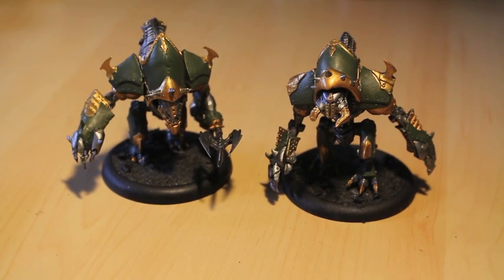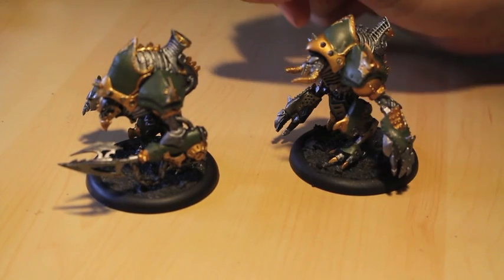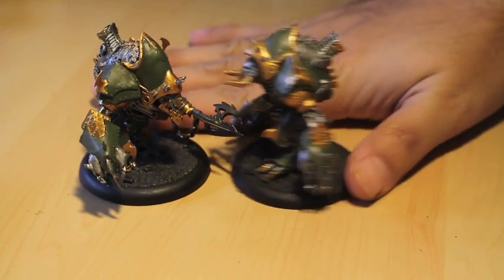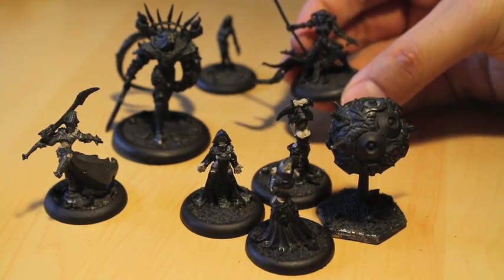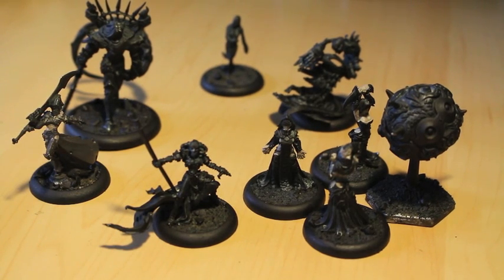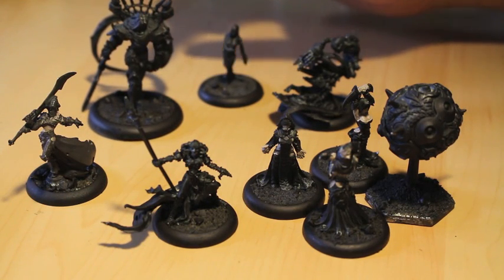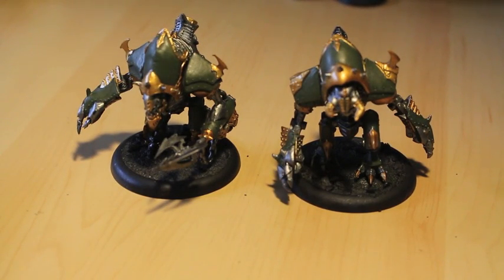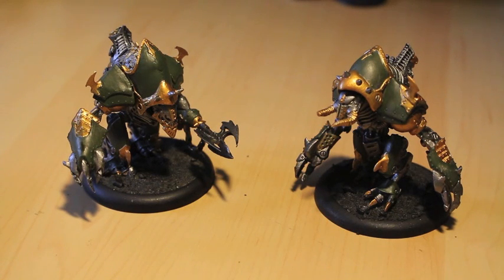WarbossTae Studio Update 12 20 15 - Project Cryx mas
Support me today!